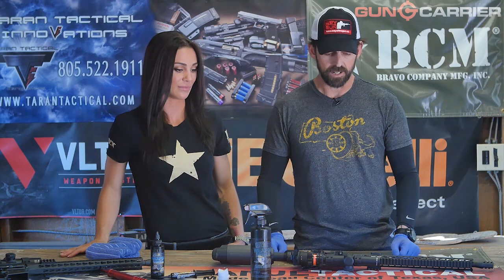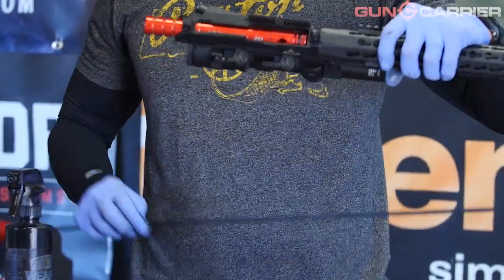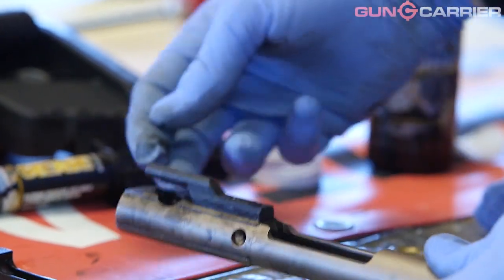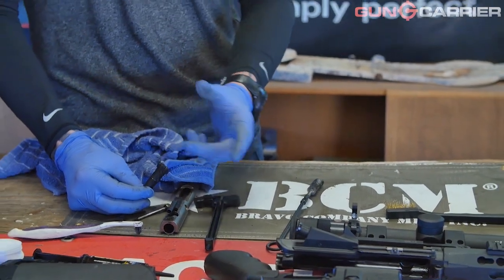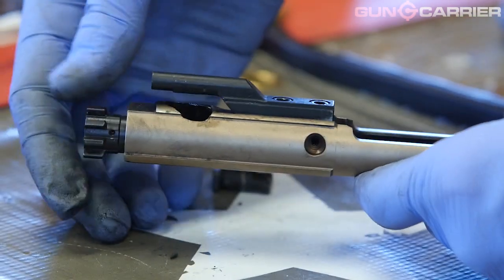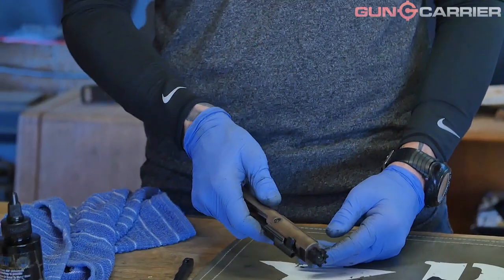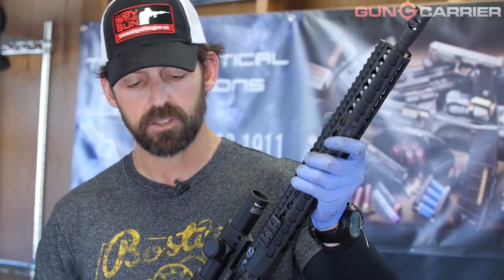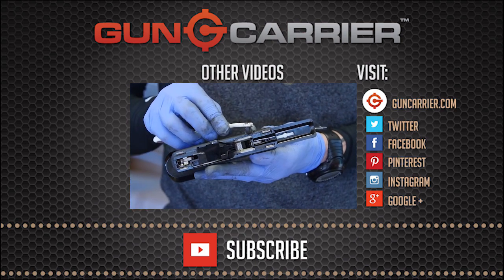How to Strip, Clean, and reassemble an AR - Armalite "Everything Guns" Episode 7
Amy Jane has shown you how to clean a Glock, and today we're showing taking you step by step through the process of cleaning an AR Assault Rifle. There are no steps skipped. Amy Jane has once again recruited a close friend to take you through the process. If you own an AR, you'll certainly want to see this.

"AR" does NOT stand for "assault rifle" or "automatic rifle." AR-15-style rifles are NOT "assault weapons" or "assault rifles." An assault rifle is fully automatic.